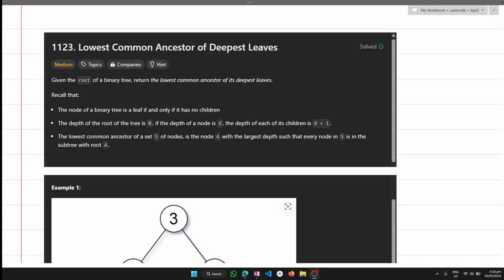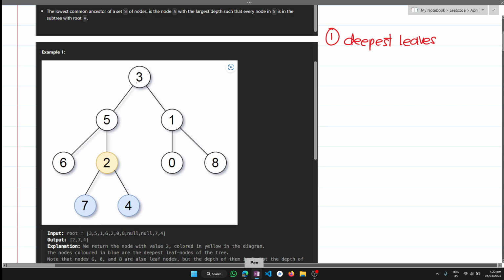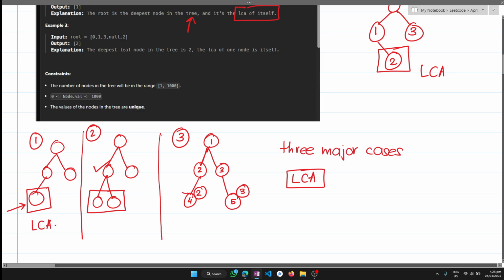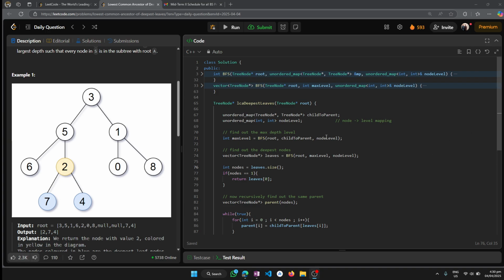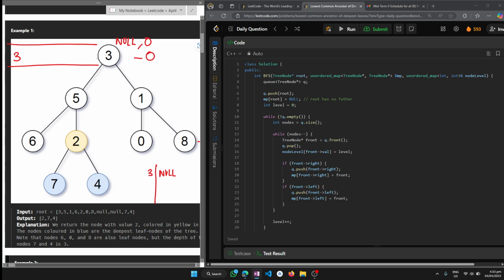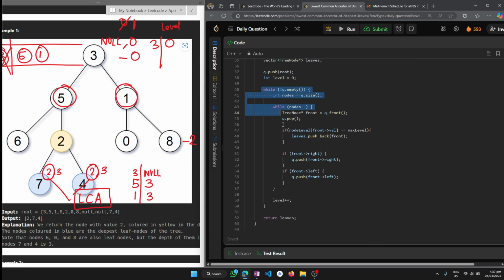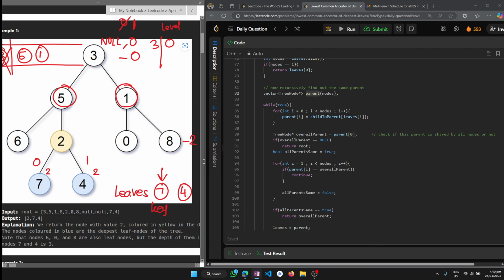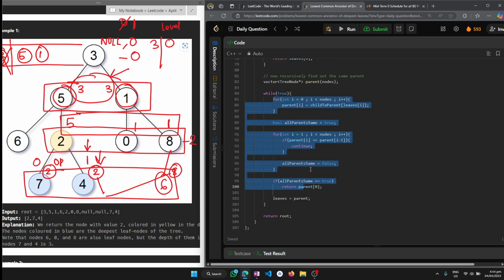Leetcode 1123. Lowest Common Ancestor of Deepest Leaves | BFS | Intuitive Approach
Hi Everyone, this is the 1st video of our Playlist "Binary Tree Problems".

We will be solving a very good Tree problem based on Lowest Common Ancestor concept.

Video Summary :
Approach-1 Summary:
This method uses a two-pass strategy.
In the first pass, it traverses the tree to record the depth of each node and finds the maximum depth along with the parent-child mapping of each node.
In the second pass, we intuitively find out the common closest parent aka lowest common ancestor.

✨ Timelines✨
00:00 -  Problem Explanation
2:04 - Building Approach and Intuition
5:25 - Important Cases to Consider
9:50 - Code In depth explanation.